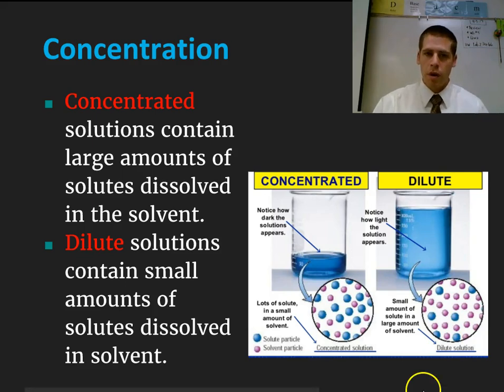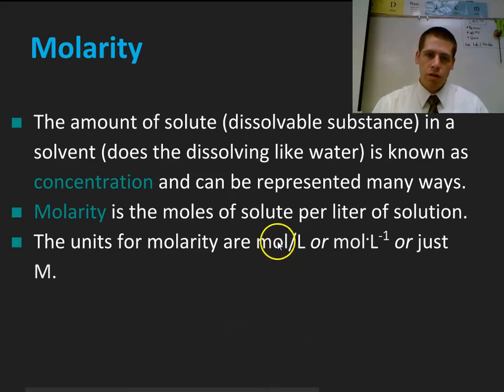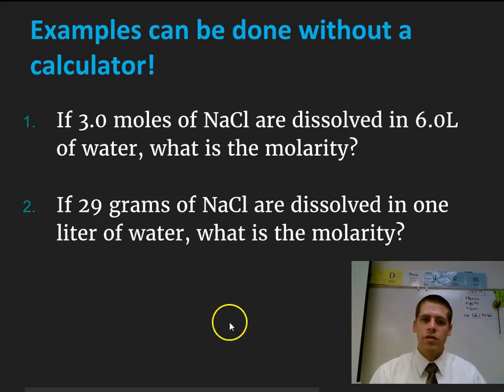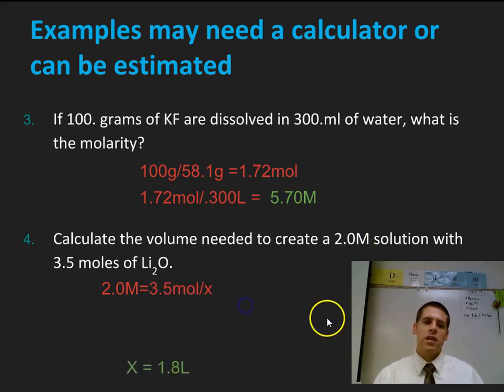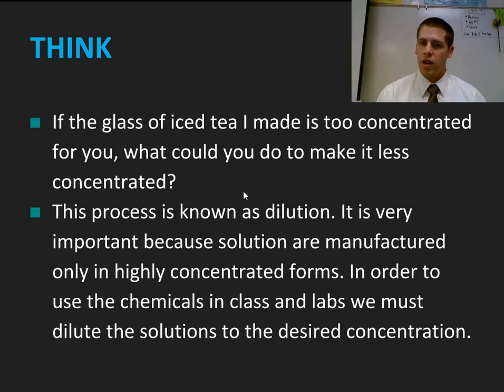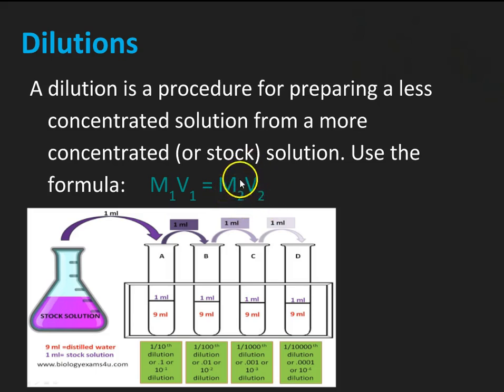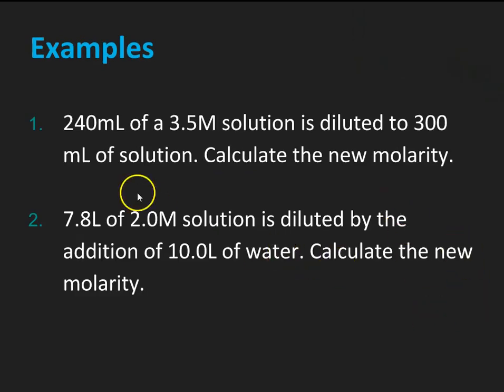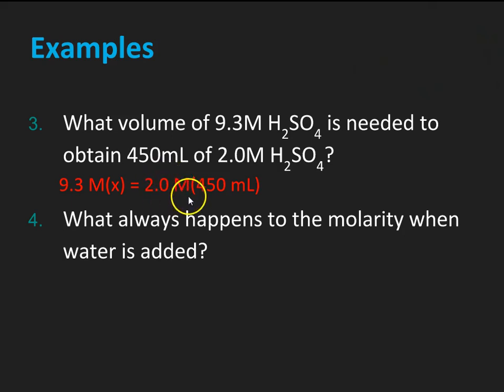1.6 Molarity and Dilutions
Basic introduction to concentration, molarity, and dilutions.